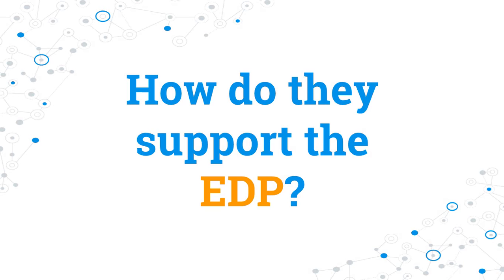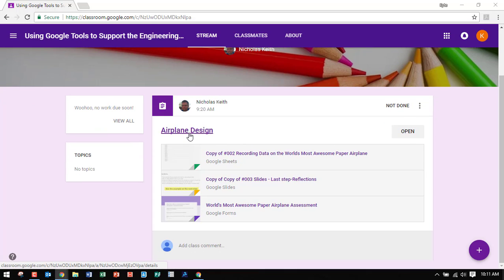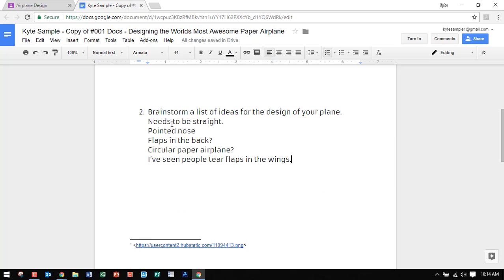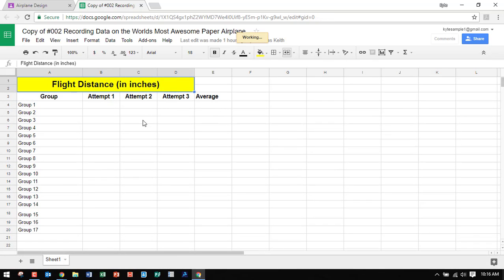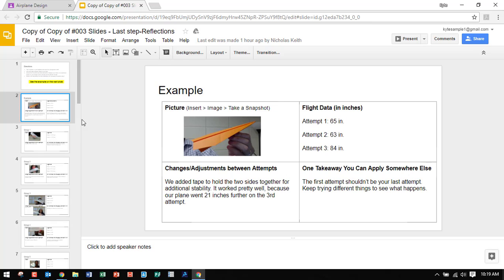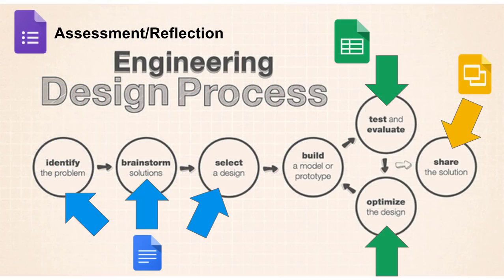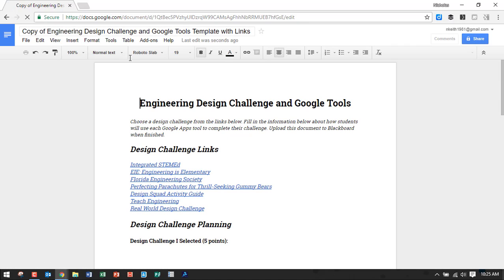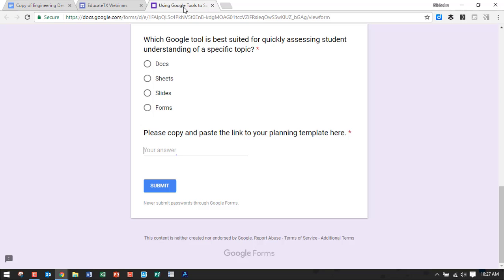Educate Texas: Using Google Tools to Support the Engineering Design Process